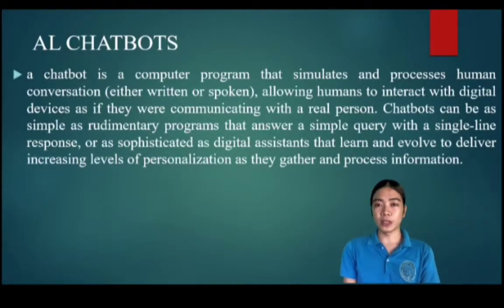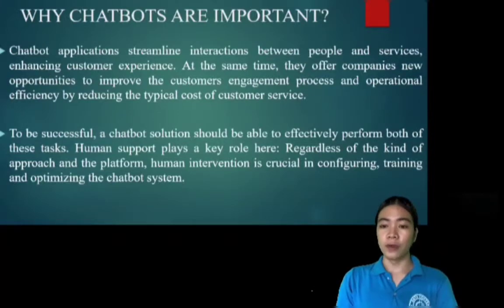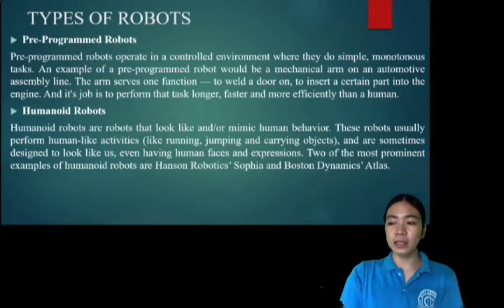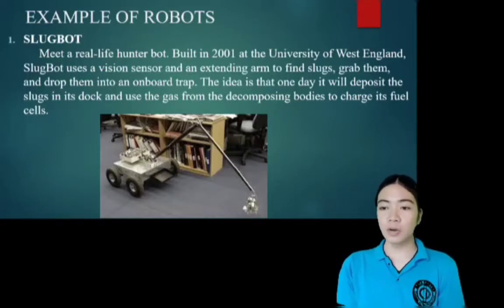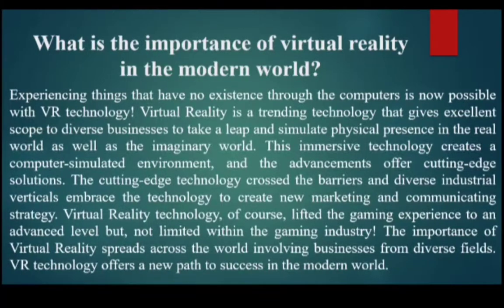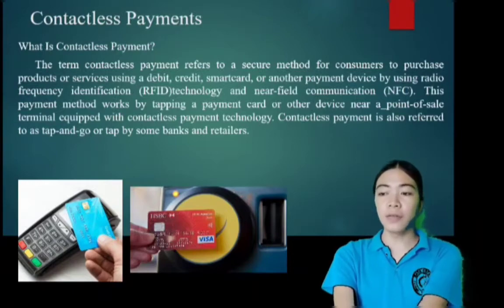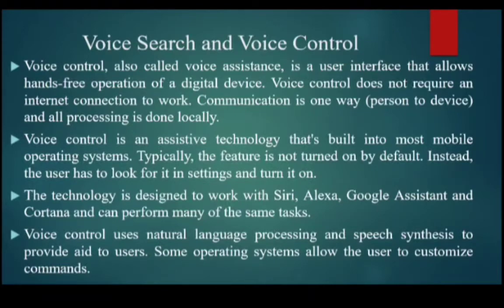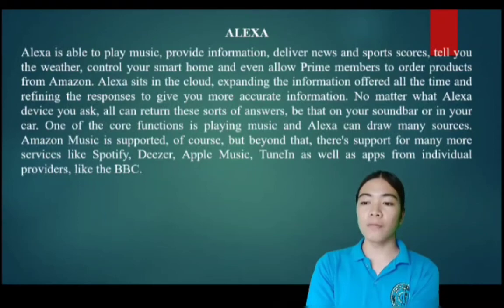Applied Business Tools and Technologies | Erwin E. Guillermo BSHM-2D